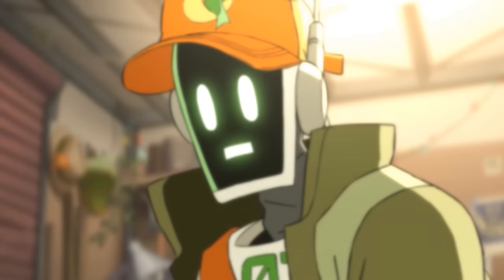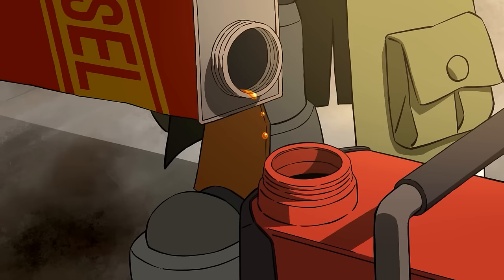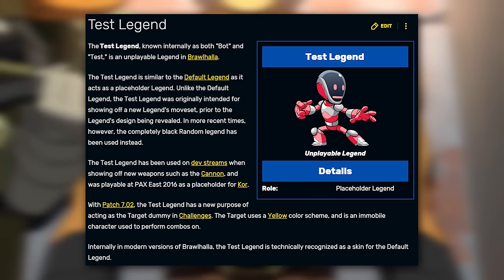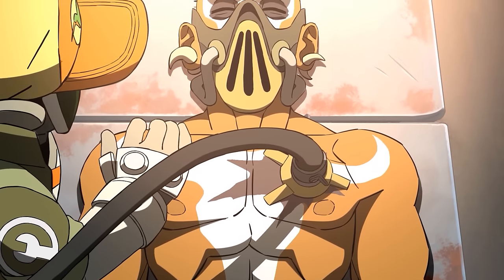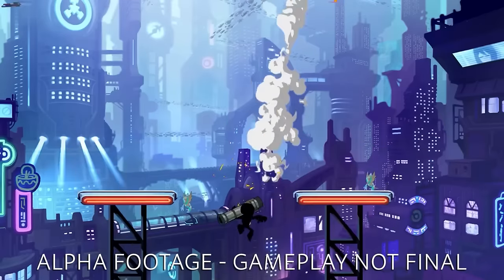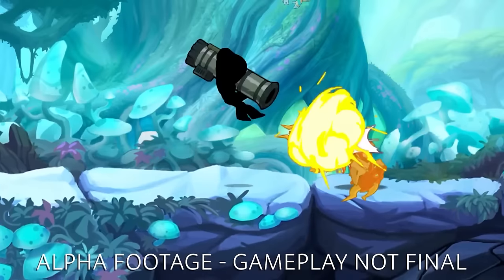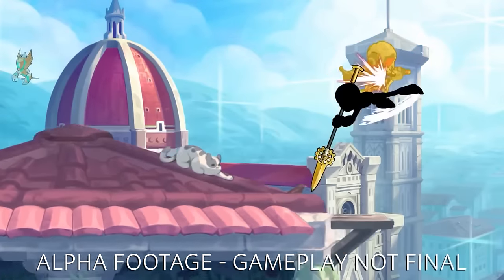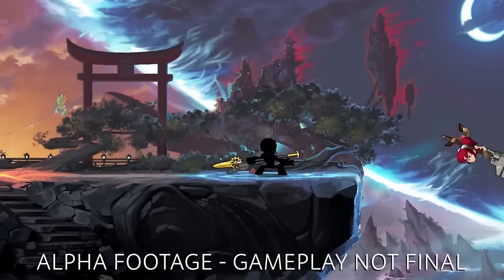New Brawlhalla Legend "SEVEN" - First Look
when are they adding 8 ive been waiting hello